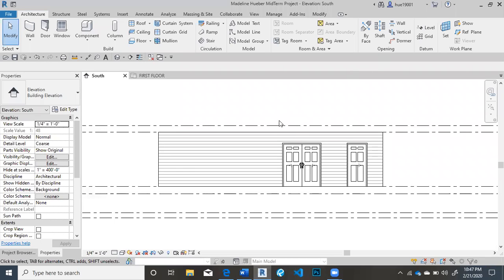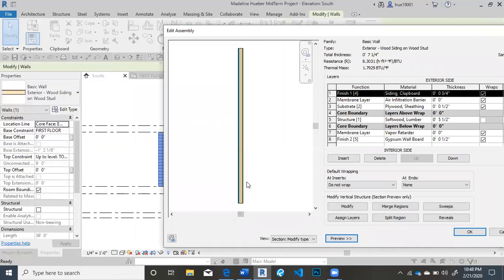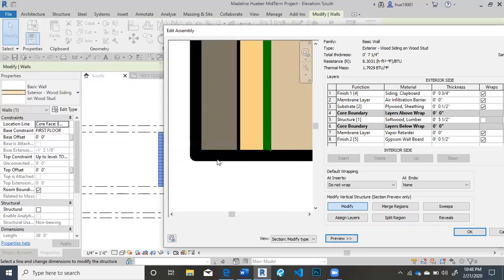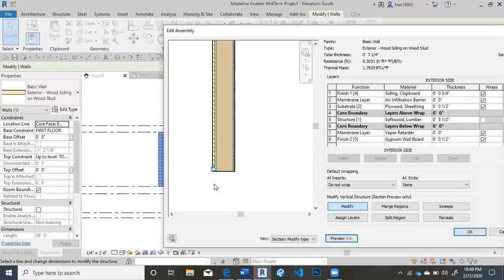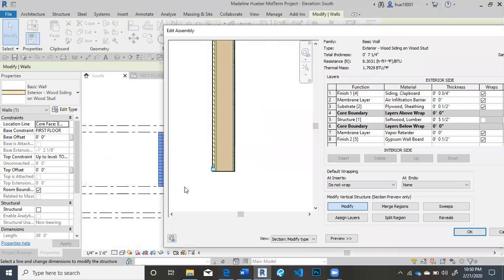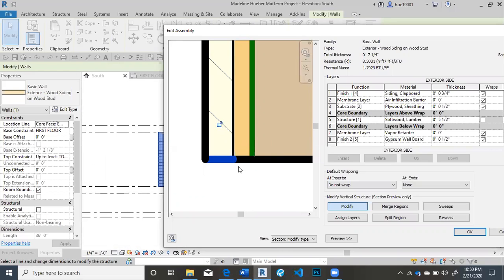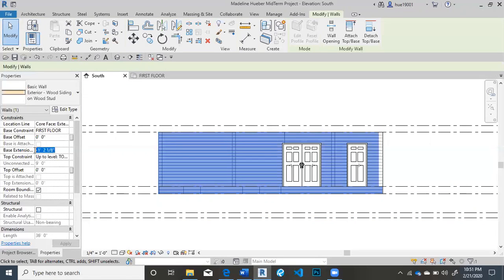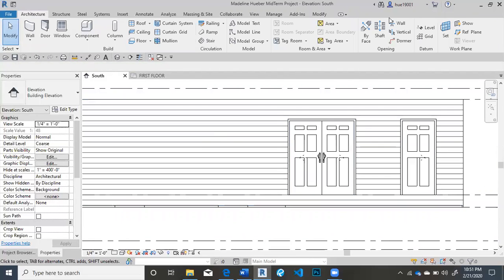How to Modify and Extend Wall Types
Viewers learn how to edit wall types